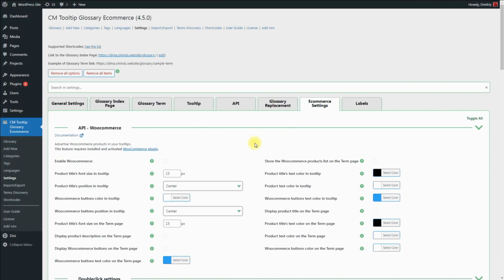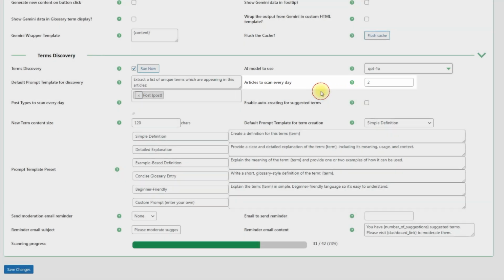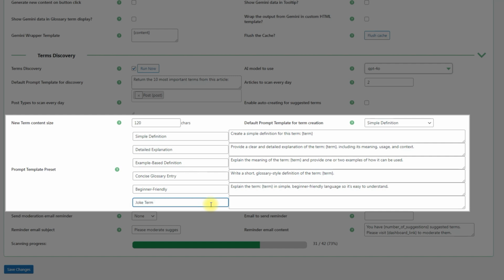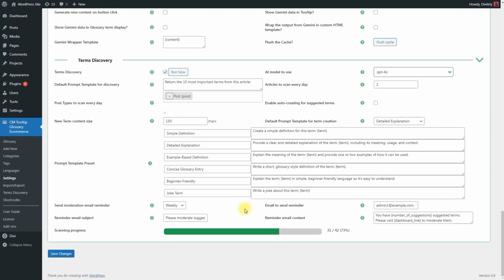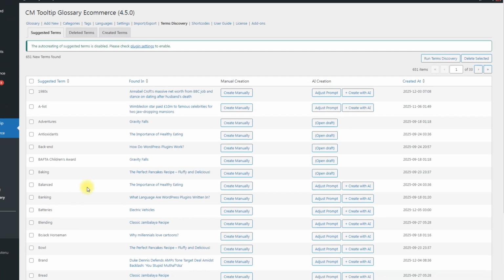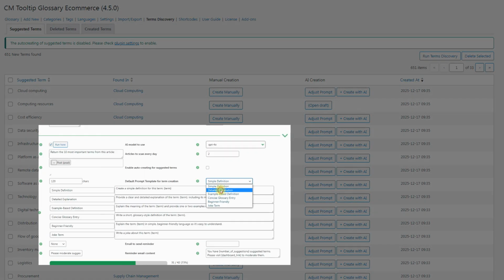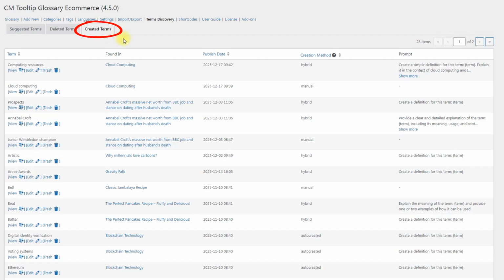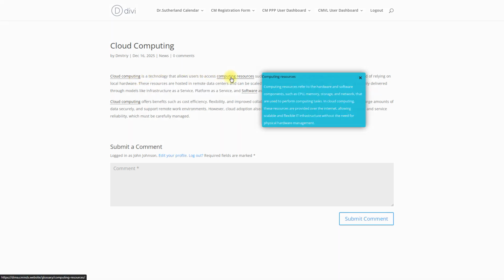Create a Glossary with AI and Manual Review | WordPress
CreativeMinds

This step-by-step video tutorial shows how to create a glossary on your WordPress website using AI assistance while retaining full manual control.

The CreativeMinds CM Tooltip Glossary plugin helps you discover new glossary terms in your content using AI services like ChatGPT or Gemini. You can review suggested terms, create definitions manually or with AI, and publish them when ready. This workflow allows you to efficiently expand your glossary without losing control over quality.

In this tutorial, you'll learn how to configure AI integration, set up Terms Discovery, customize prompts, define AI-generated definition length, and manage Suggested, Deleted, and Created Terms.

Timestamps:
0:00 Introduction
0:25 Setting up terms discovery
2:22 Scanning specific posts
2:44 Reviewing Suggested Terms dashboard
4:00 Reviewing Created Terms dashboard